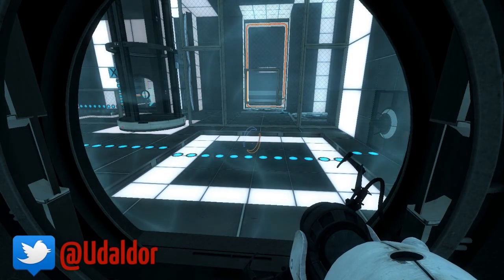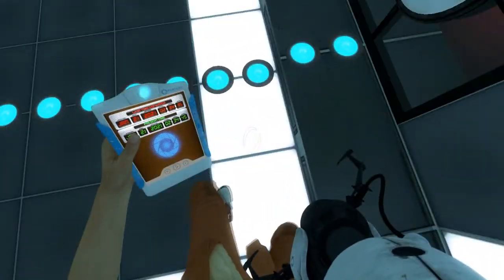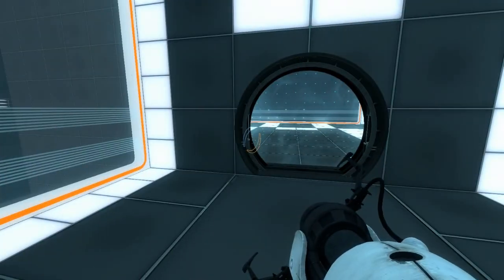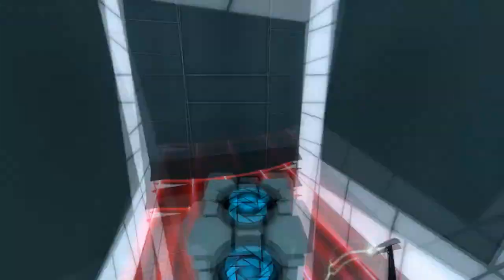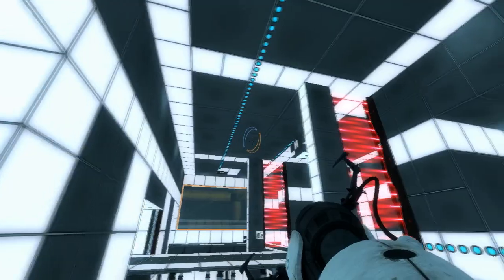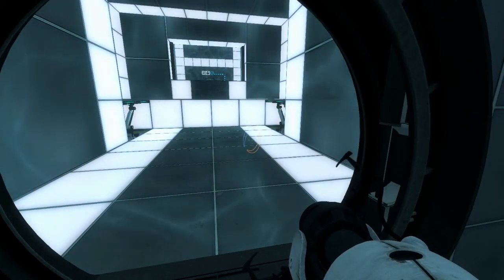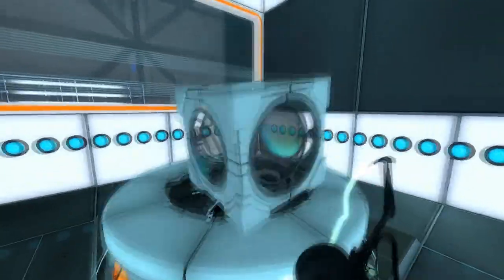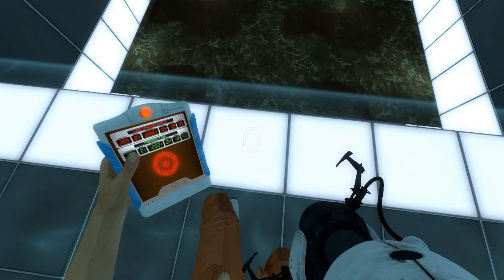Thinking With Time Machine - Part 2 - Portal 2 Mod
As a side project from my Minecraft Let's Plays, I thought I'd have a go at this Portal 2 Mod, as the game itself has been walked through so many times before! Enjoy! :)